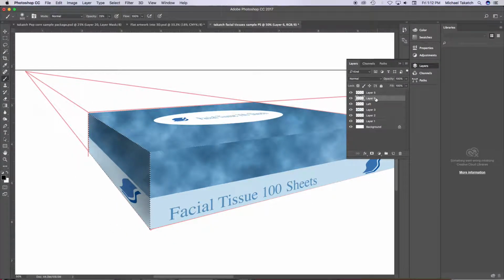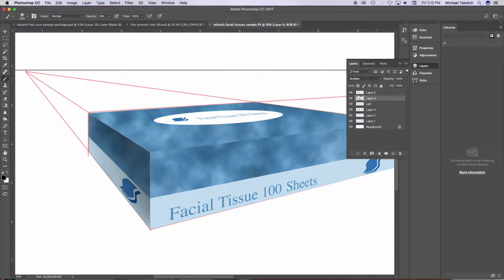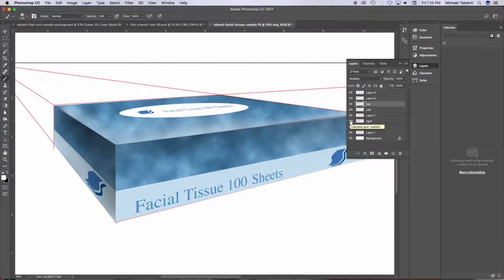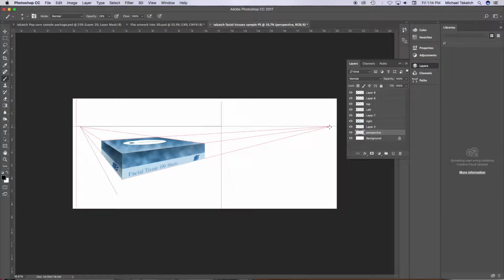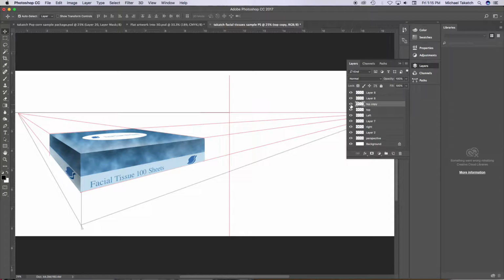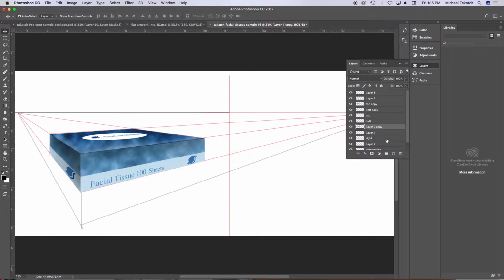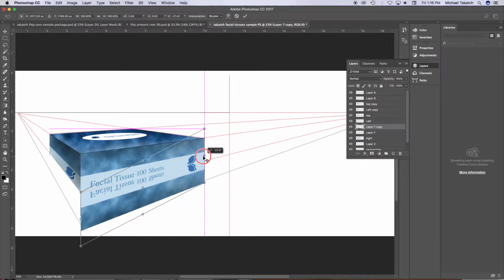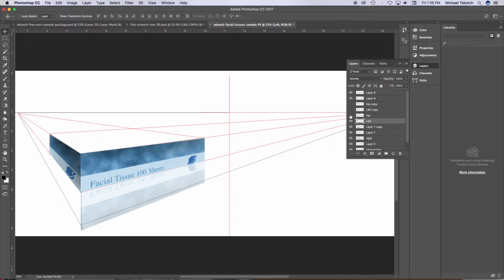Kleenex box shading reflection